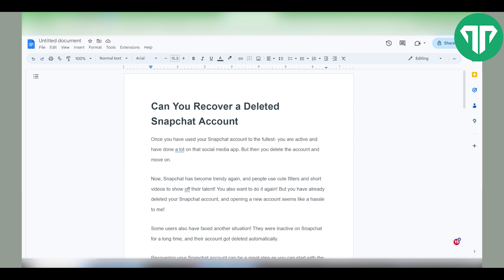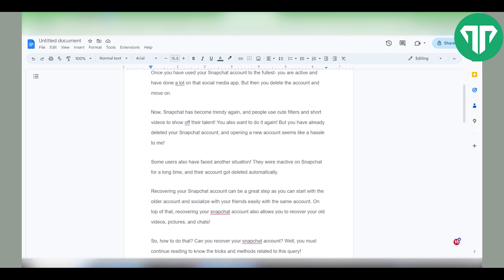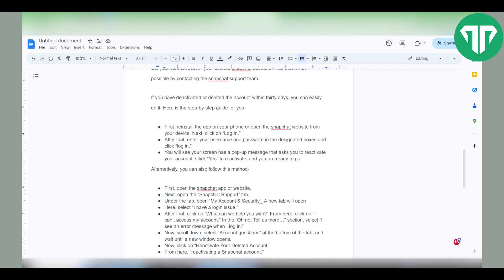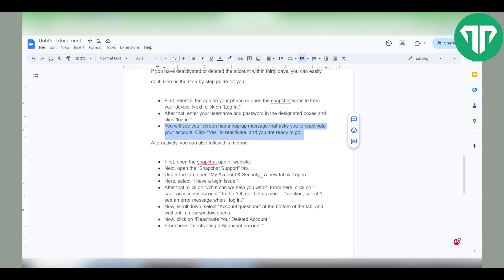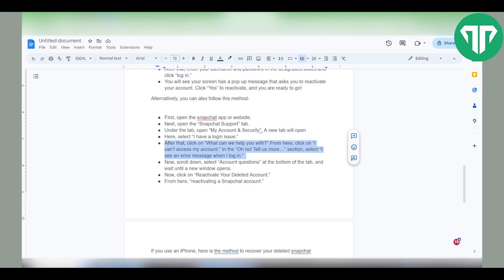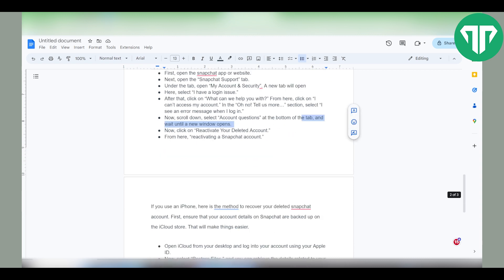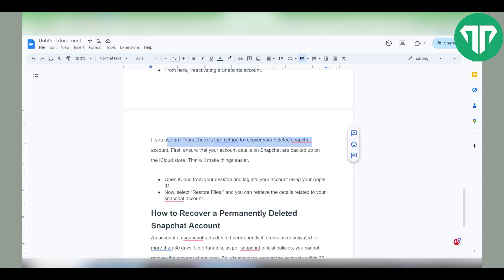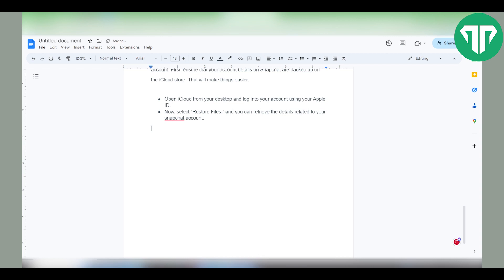How To Recover Permanently Deleted Snapchat Account (100% WORKS)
In this video, I will show you the proven method to recover your permanently deleted Snapchat account. Get back access and regain your chats, memories, and connections. Don't miss out on this reliable solution!